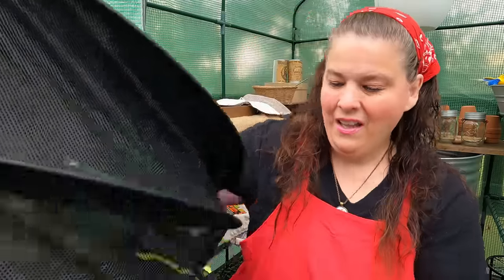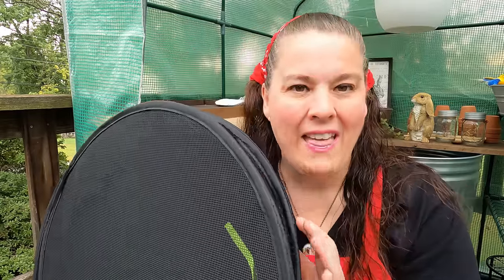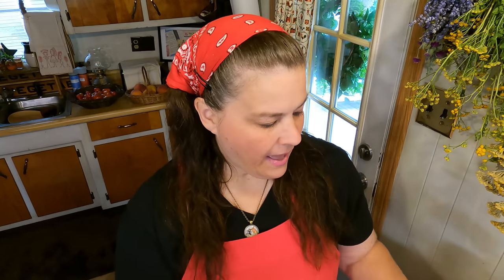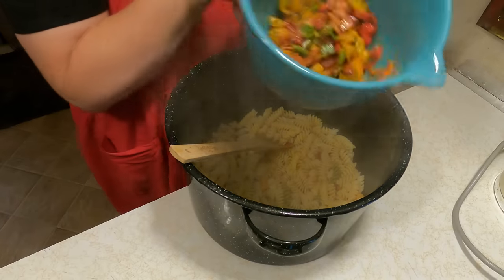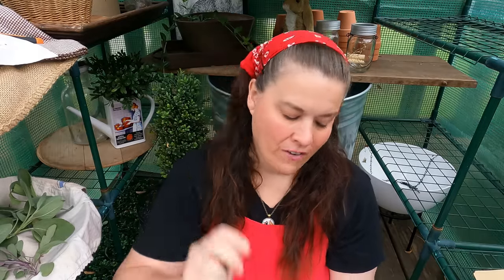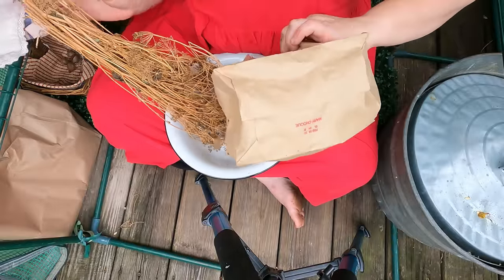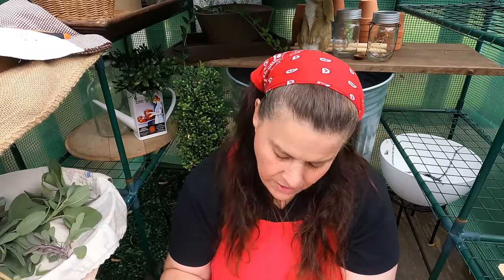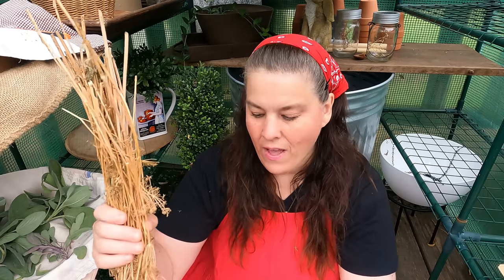Can we truly thrive living on less?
lowincomeaging Living on less can lead to a simpler, more fulfilling life. In this video, we explore the concept of thriving while living with less and how it can bring about happiness and contentment.

*REFERENCE VIDEOS INCLUDED HERE *
Not feeling Like Martha Stewart today ! Chores need done anyway !

solar drying rack

VEVOR Bud Leaf Trimmer with 19inch Trimming, SS Blades for Twisted Spin Cut Clear Visibility Dome, Foldable Herb Drying Rack and Hand Pruner, 19" Manual Bowl-Shape

Our Extreme Budget

📕Possum Living: How to Live Well without a Job and With (Almost) No Money

👗I absolutely love this new kind of apron you can find here!

If you wish to send me mail
Blessings, Tessie